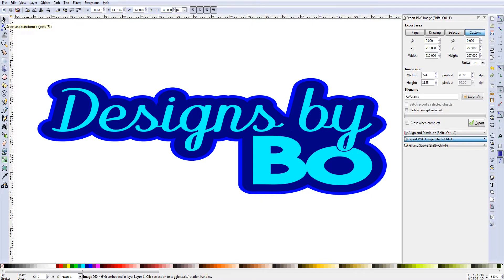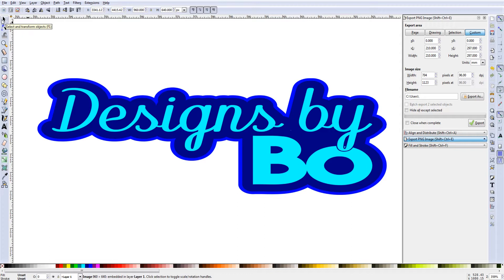How To Make SVG Files In Inkscape To Sell On Etsy And Make A Lot Of Money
How tg make money selling SVG files on Etsy.  How To Make SVG Files In Inkscape To Sell On Etsy And Make A Lot Of Money.  How to use inkscape to make a silhoutte.  Is it easy to make money selling on Etsy.  What can I sell on etsy to make money.  Making money on Etsy selling digital downloads of your own svg files.

I would like to HONOR my subscribers by immortalizing them here:

Fortunes Treasures
ding lala
Tamara
Mark de Muze
Michaela Morris
Beverly Gardner
Michelle Wallace
maluvido
addamup1
Jim Burke
tanna Smith
Arron Eiesland